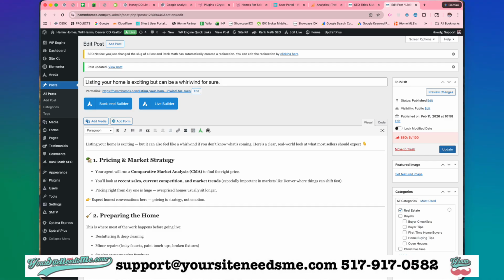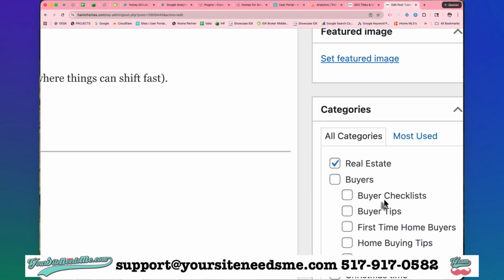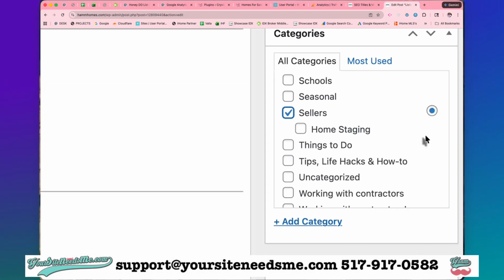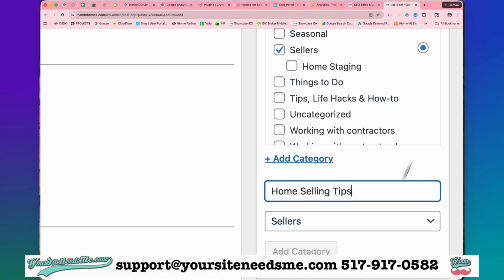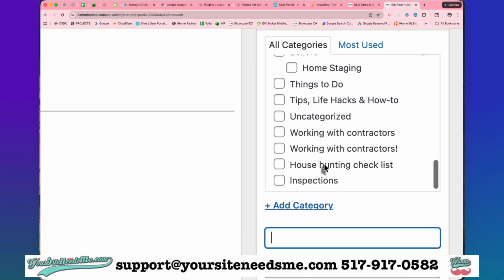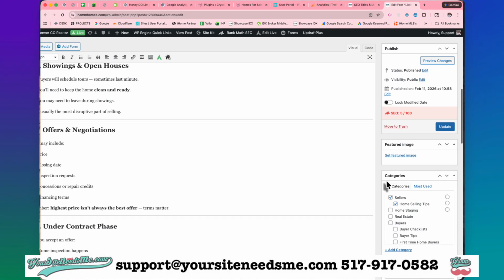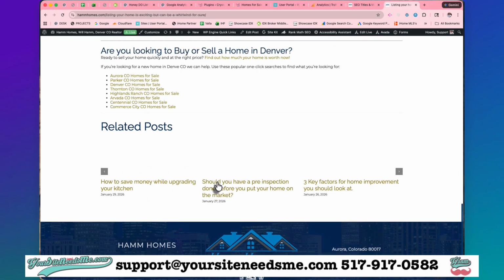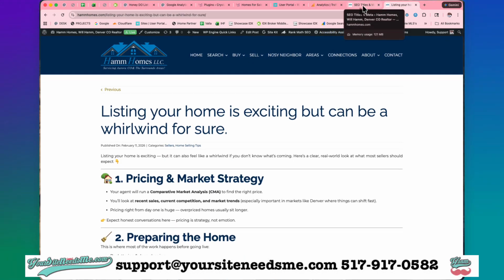Blogging for SEO – Lesson 1: Categories (Rank Higher Without Writing More)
If you blog on WordPress and want better SEO, using categories correctly is one of the easiest wins.
✅ Is easier for visitors to navigate
✅ Keeps people on your site longer
✅ Helps search engines understand your content
✅ Improves internal linking and topical authority
You’ll learn:
 - Why reusing the same 1–2 categories hurts SEO
 - How to create parent and child categories
 - How to organize content by topic instead of dumping everything into “Blog”
 - How categories help improve site structure and organic search performance

This is Lesson 1 in my Blogging for SEO tutorial series.
Perfect for: WordPress users, bloggers, small business owners, marketers, and content creators.